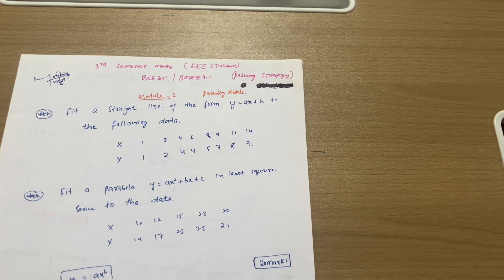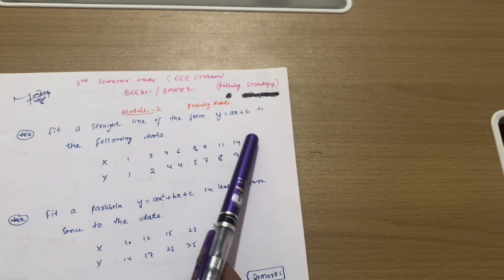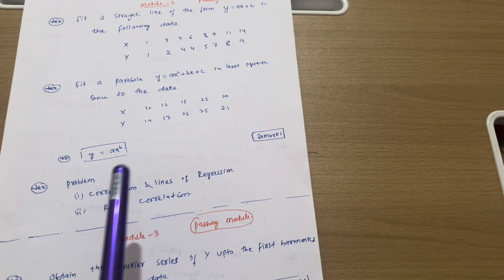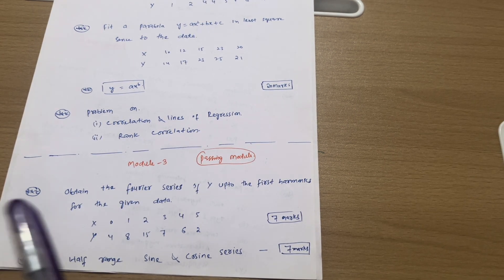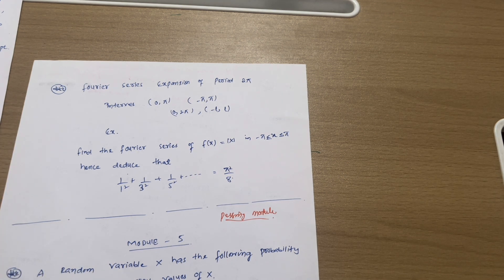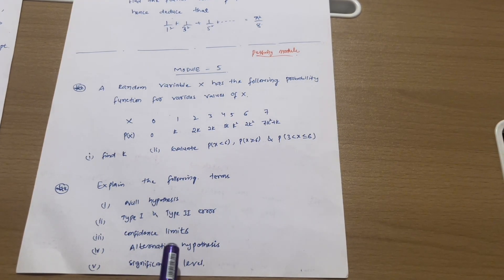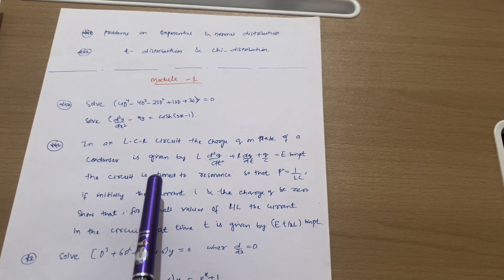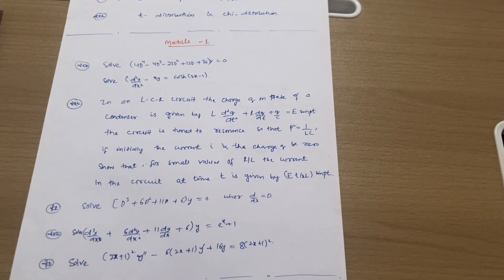BEE301 Vtu Passing Package | Exams 2025 💯📝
YOUR QUERIES,
BMATE301
BEE301
BEE301 VTU
vtu 3rd sem mathematics for EEE Stream
3rd sem mathematics vtu for EEE Stream
m3 important questions for EEE Stream vtu
how to pass m3 in vtu
how to score in bee301
3rd sem vtu maths EEE Stream
3rd sem mathematics vtu model question papers
3rd sem vtu maths eee branch
3rd sem vtu maths eee branch important questions
mohsin ali sir
vtu 3rd sem mathematics for eee branch
Bee301 passing package